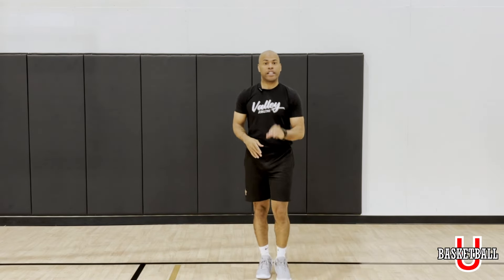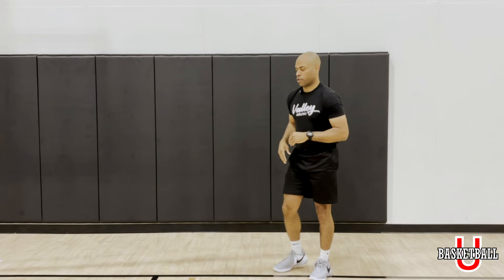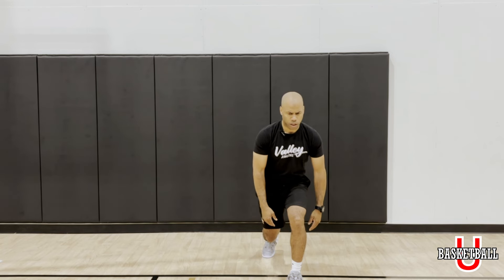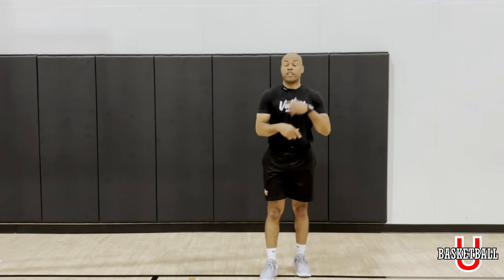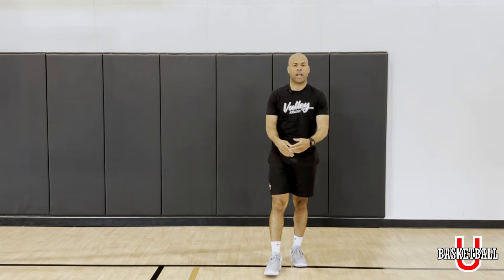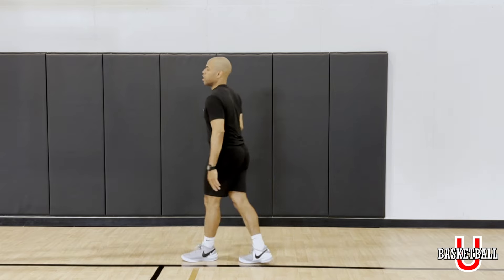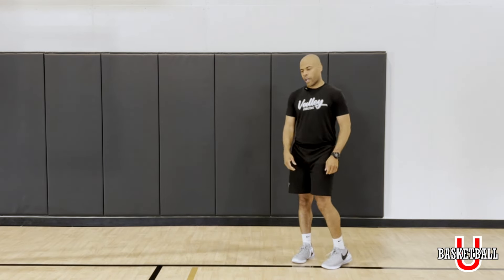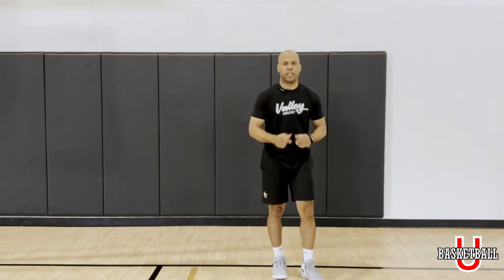BASKETBALL FITNESS FOR BEGINNERS: KNEES AND FEET WORKOUT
After 365 days of Daily Basketball Training, it's now time to get your body in well-shape to keep yourself in the court against the strongest ball players.

In this new program, these fitness sets will keep you moving on the court along with the moves you have learned.

Fitness Workout Set:
Lunge Set (Isometric, Squats, Jumps)
Squats
High Knees
2 Feet Over/Under
Single Leg Over/Under